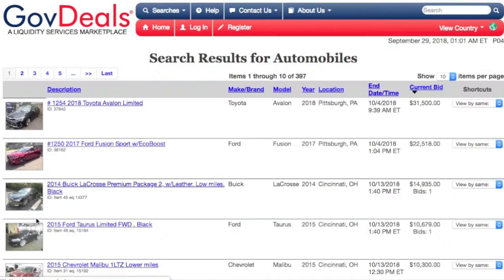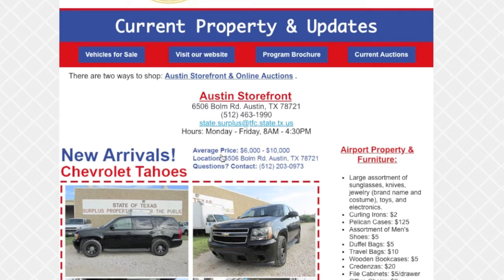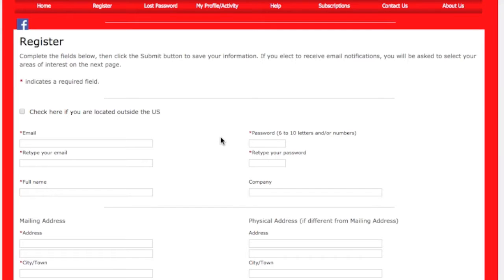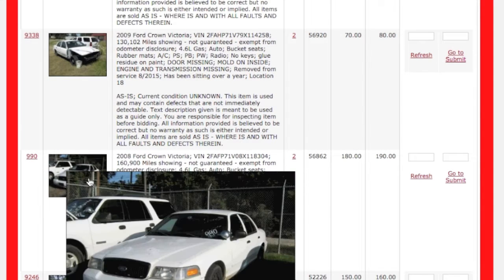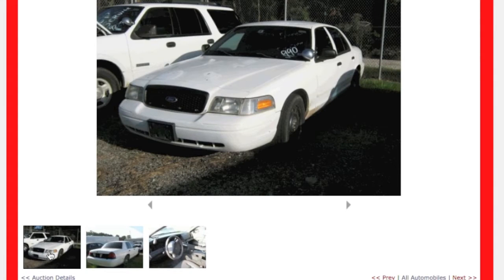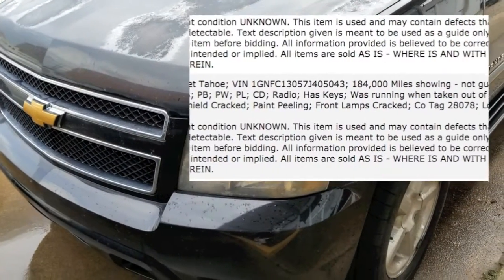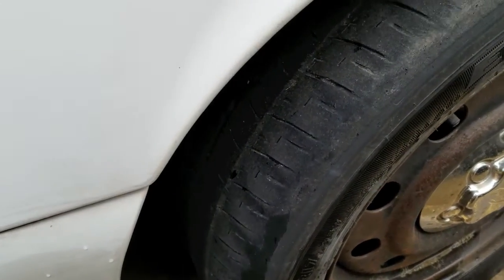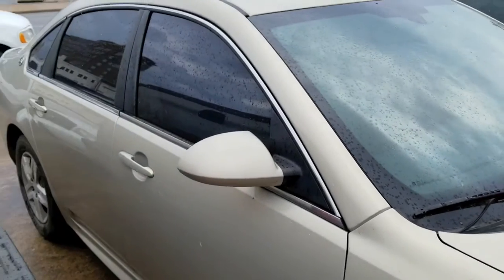Police Municipal Government Online Auctions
First part of a series on buying vehicles (cars like the P71/P7B, Charger, Caprice, and Taurus or SUV's like the Tahoe and Expedition) from online police/municipal/government auction sites.  Also shown is the Texas DPS vehicle listing - which is sold more like a used car lot.